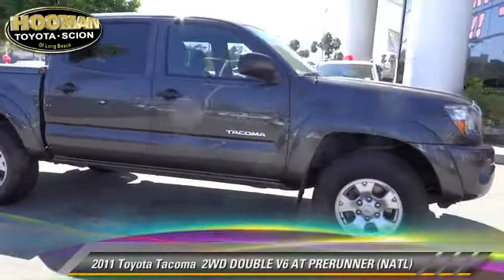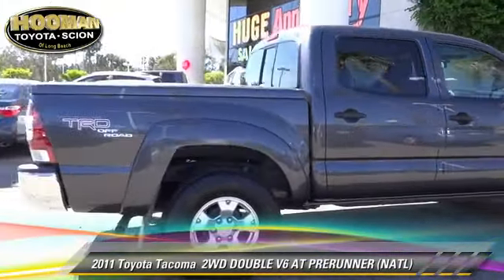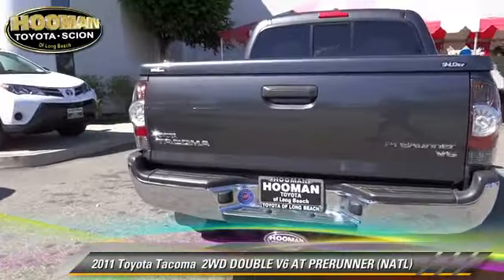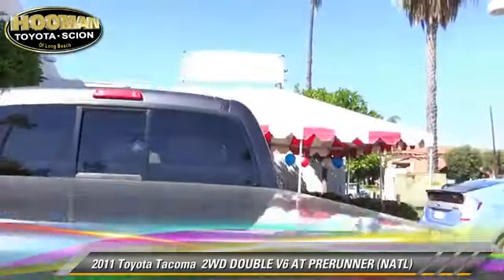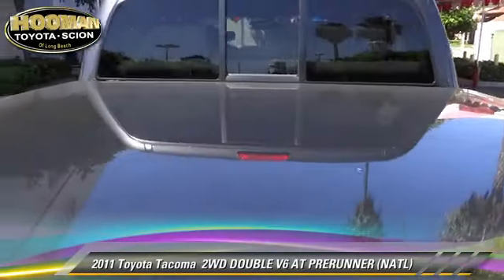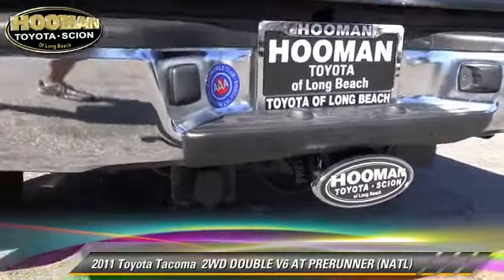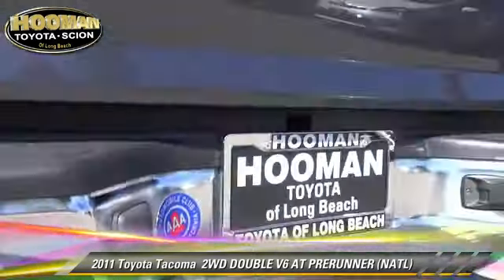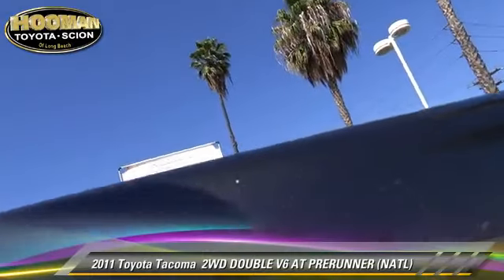Hooman Toyota, Long Beach CA 90804 - 118756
Hooman Toyota

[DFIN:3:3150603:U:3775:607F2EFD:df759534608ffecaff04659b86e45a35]